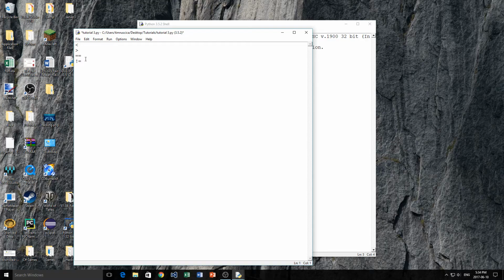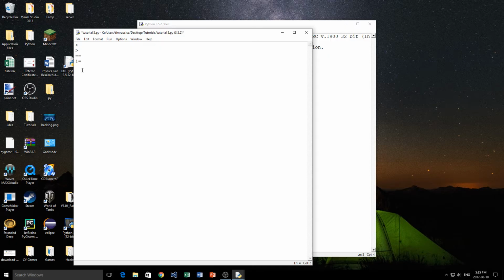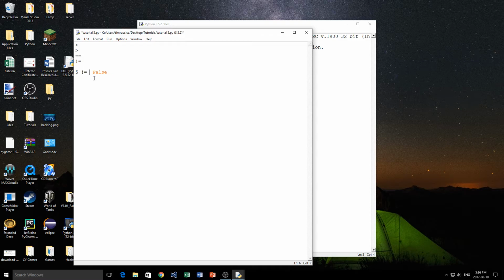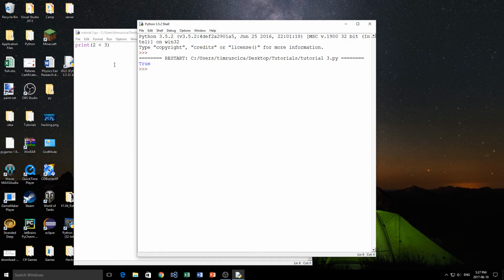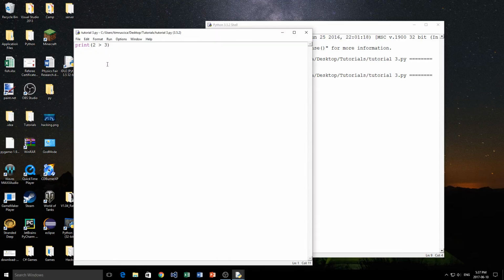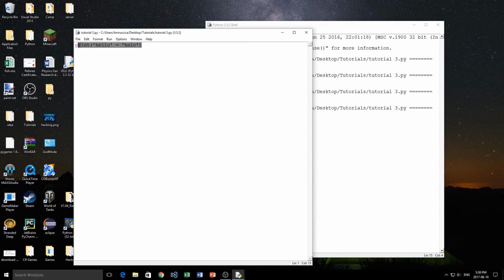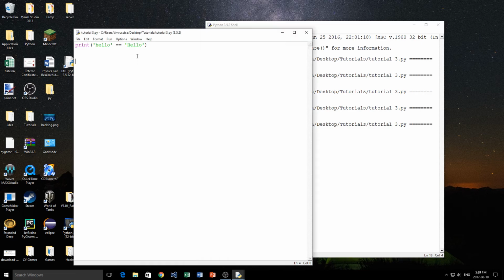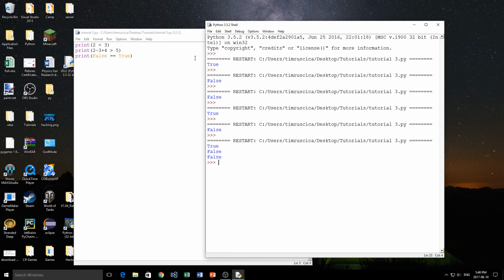Python for Beginners – Easy Step by Step Tutorial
Learn Python programming step by step in this easy-to-follow tutorial. We cover all the basics, from installing Python to writing your first program. Understand variables, data types, loops, and functions with real-life examples. Python is a popular language for web development, AI, data analysis, and automation. This beginner-friendly guide will help you learn Python efficiently and confidently. Start coding now and take your first step towards becoming a Python programmer!

python tutorial, python step by step, python coding for beginners, learn python easily, python basics 2025